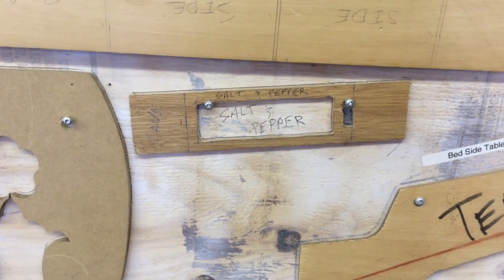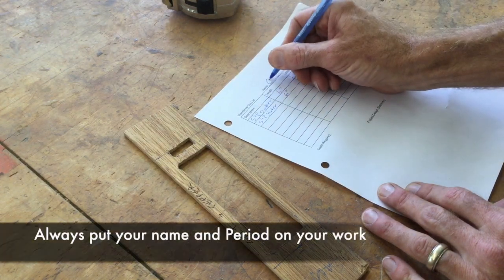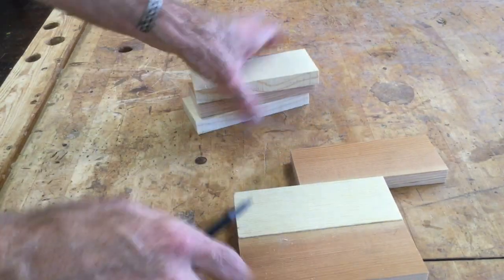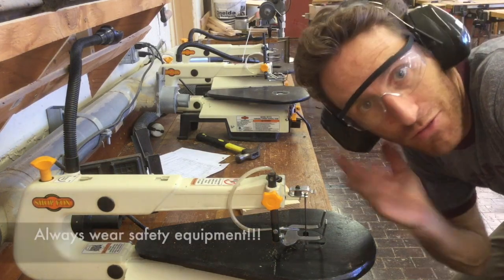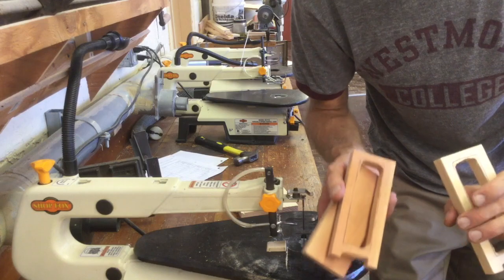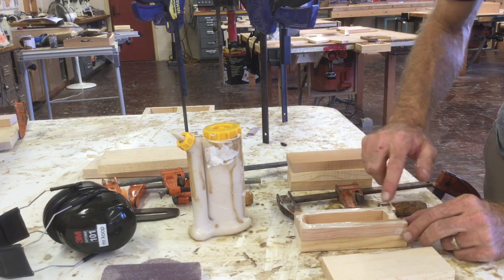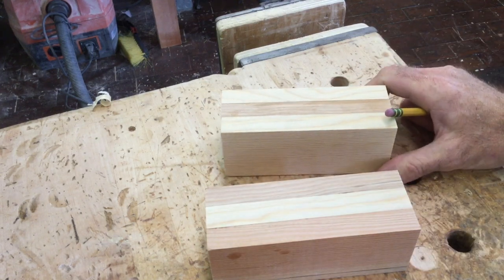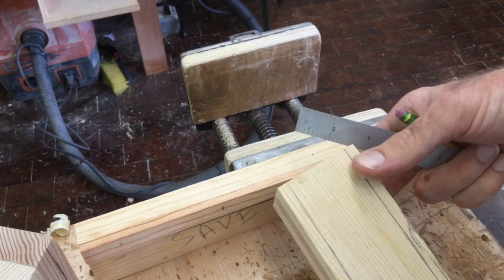S&P shakers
This video is about S&P shakers